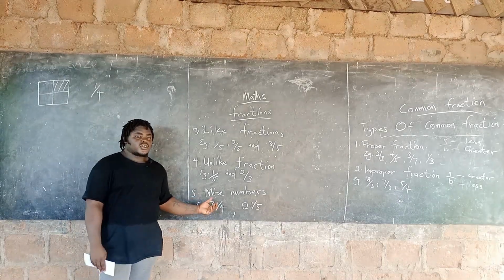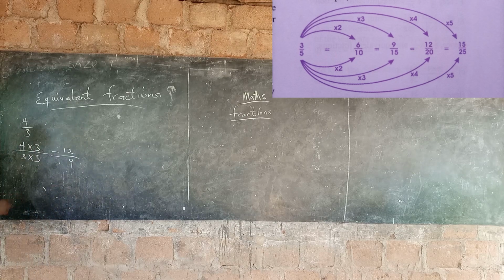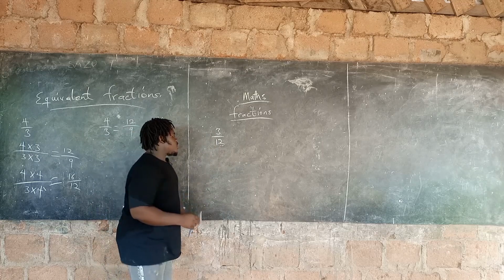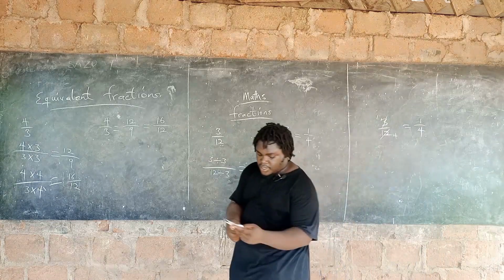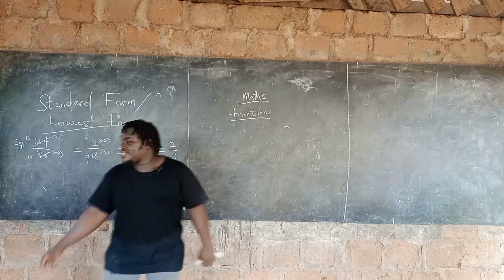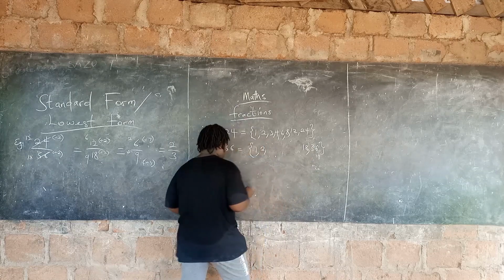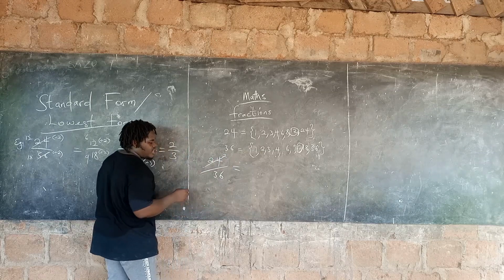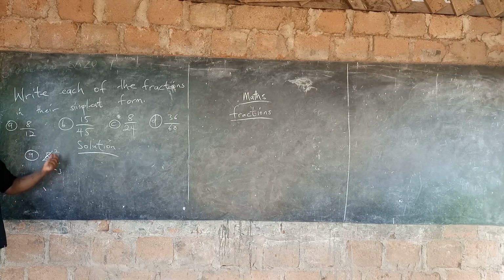fractions (part two)